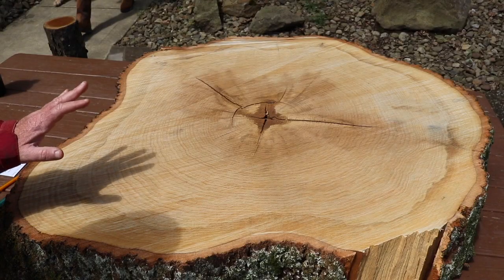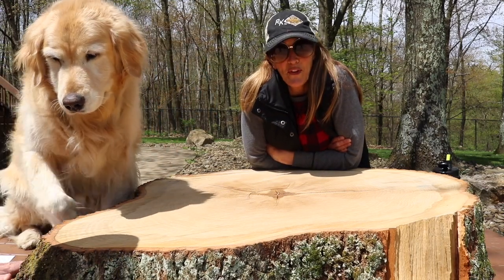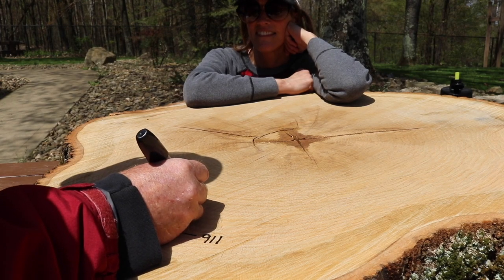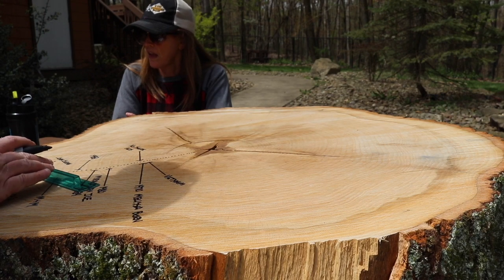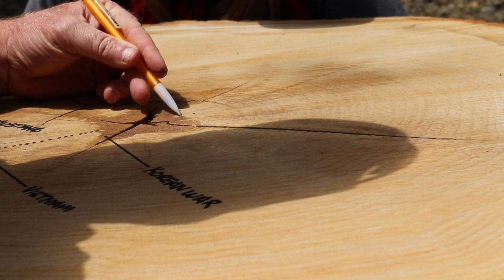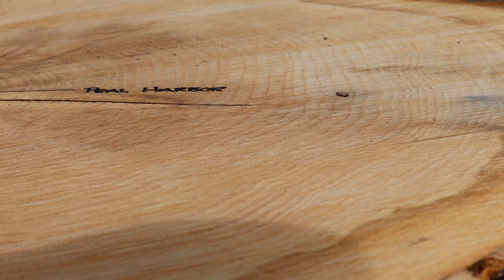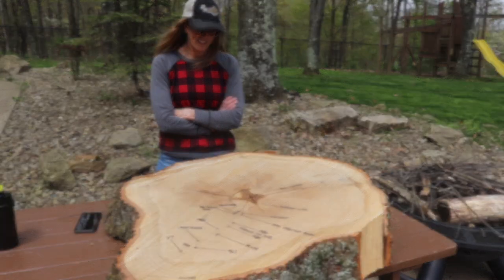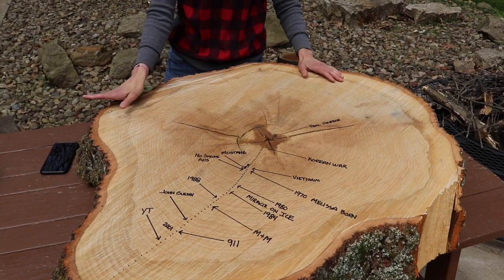#426 Fastest Growing RED OAK I Ever Saw!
Today Melissa, Stanley and I count the rings on a big red oak, This is the fastest growing red oak I have ever seen. Its also a fun way for a little history lesson.

Ford F-150
Lifted Jeep Wrangler
Subaru Crosstrek